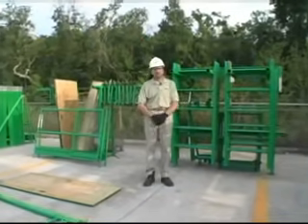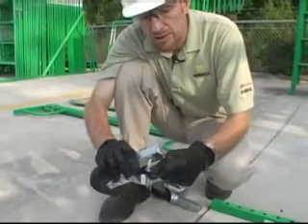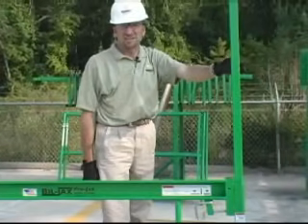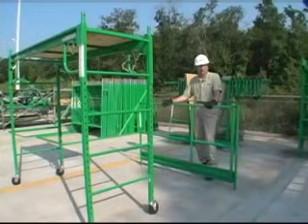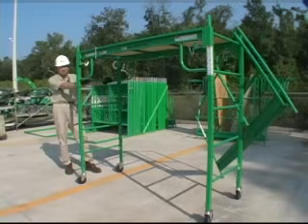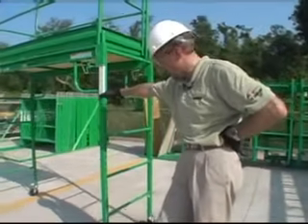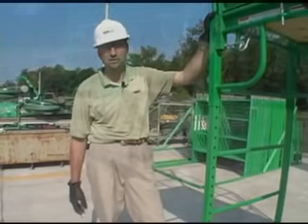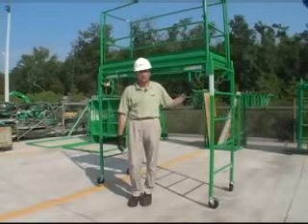Rolling Utility Scaffold Basics, Baker, Perry, Patton, Safway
How to erect a small utility tower scaffolding, Biljax